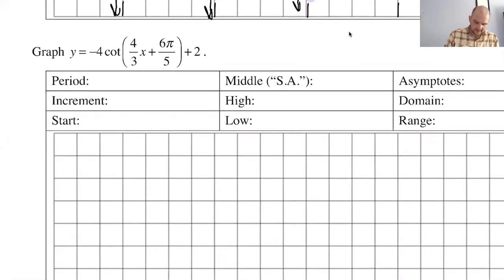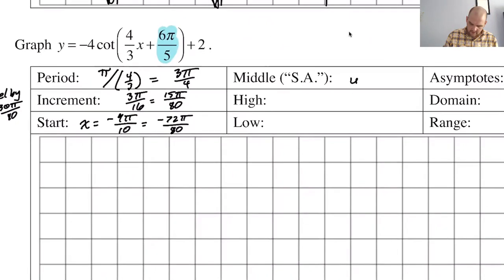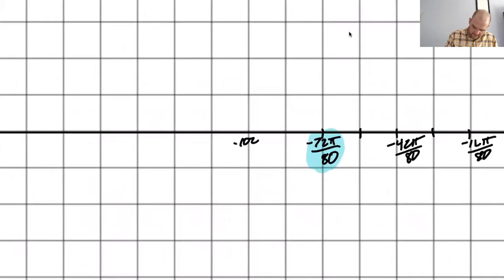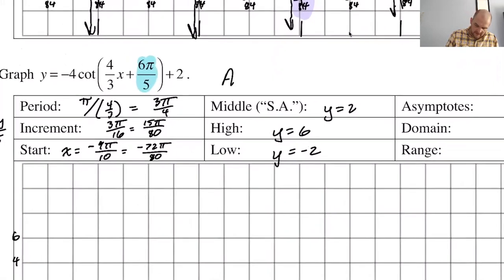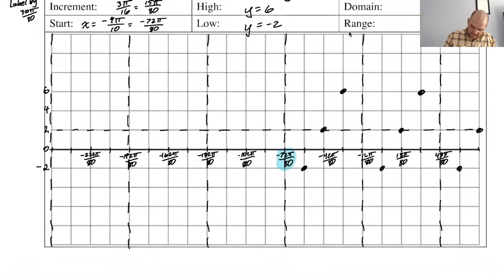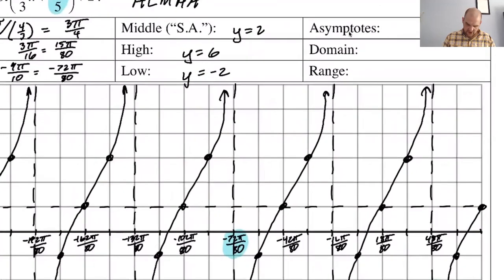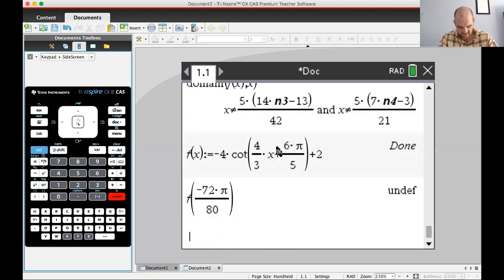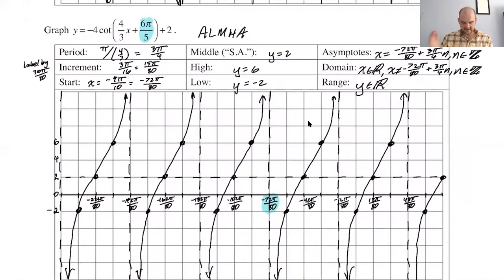Graphing Cotangent Example pg 51, pt 2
Topics: collecting all the necessary information (period, increment, start, S.A. (middle), high, and low) and then creating a graph of a negative cotangent function.  Stating domain, range, and asymptotes.